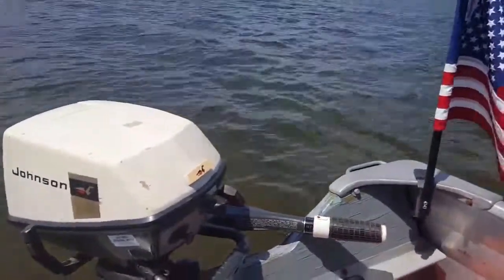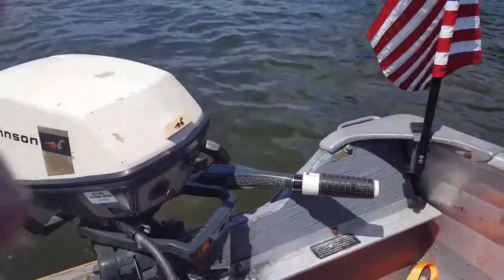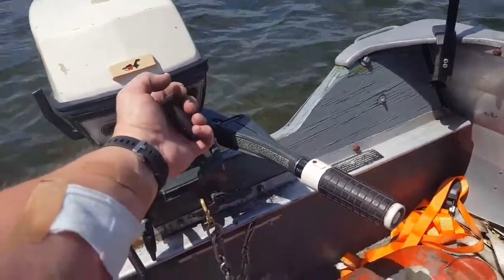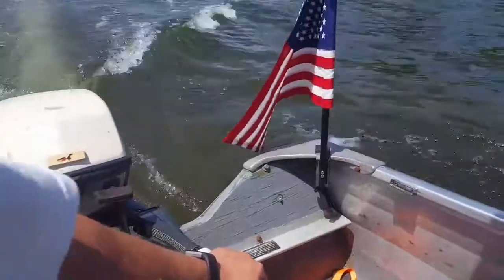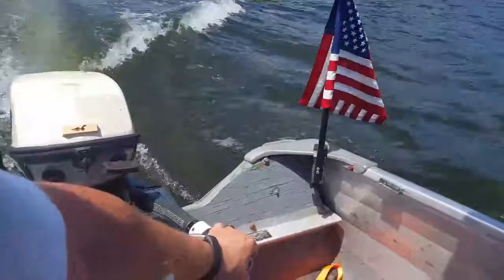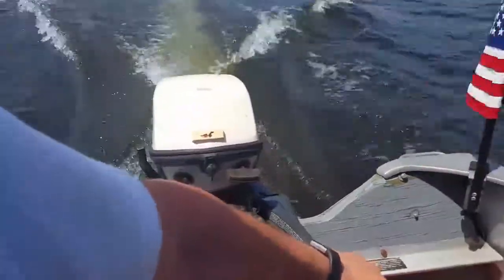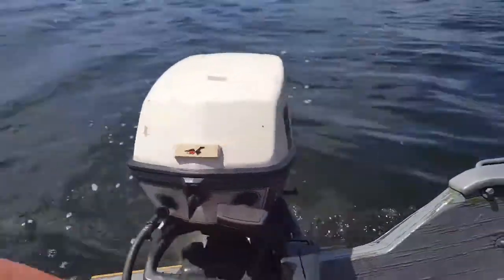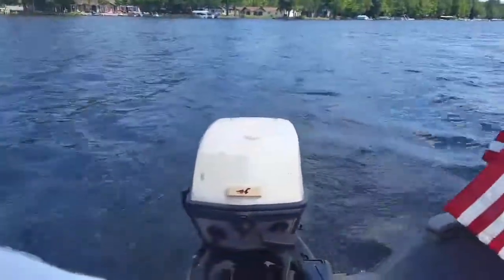1969 Johnson 6hp Outboard Motor on Manistee Lake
First Lake run with this motor.  It runs great. Lake was a bit choppy and that slowed it down.  I still saw 10.1mph once out of it on this run.